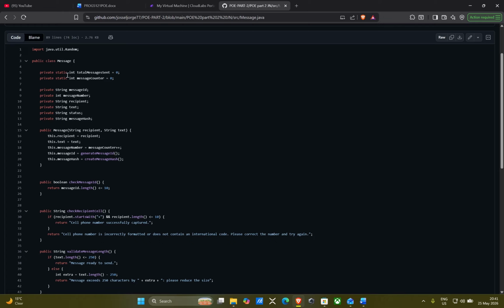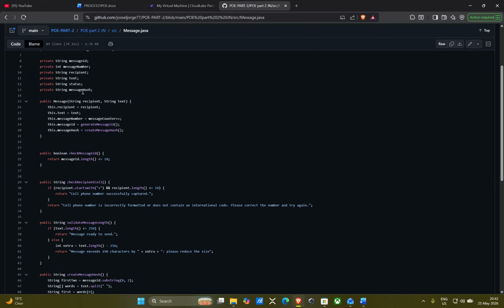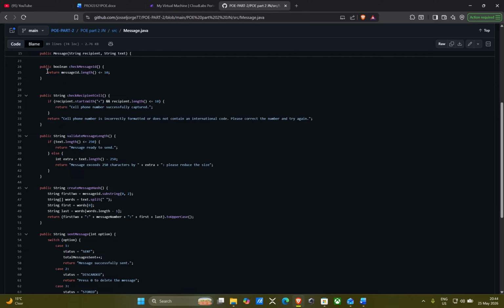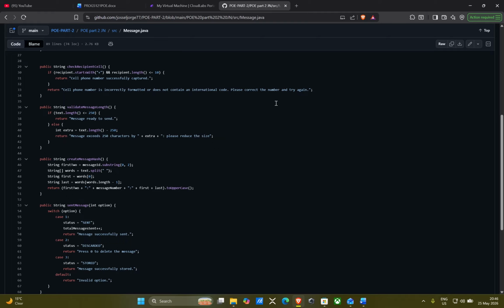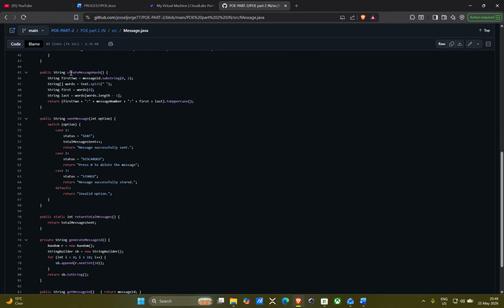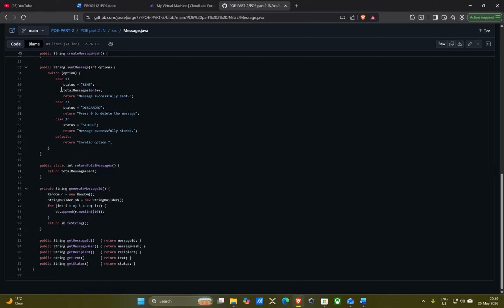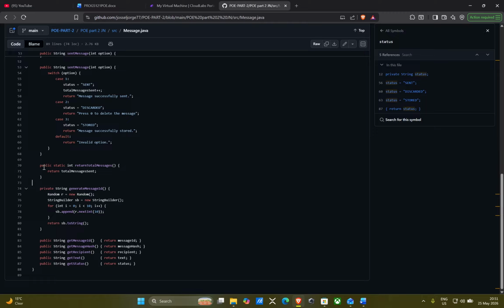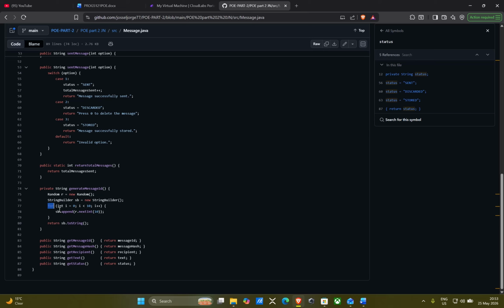POE part 2 Explanatioon